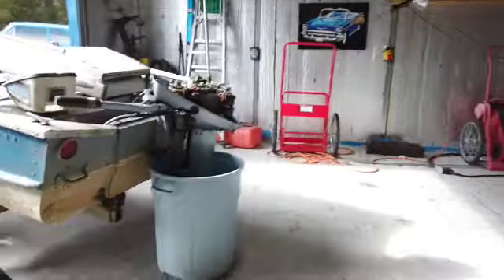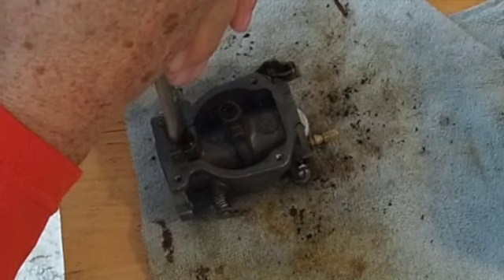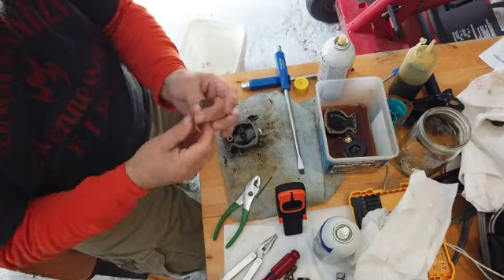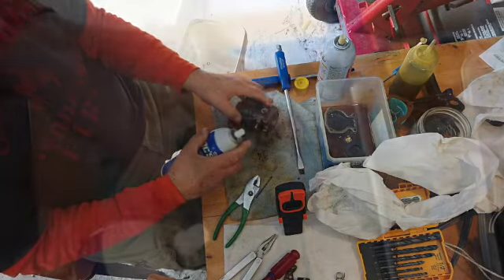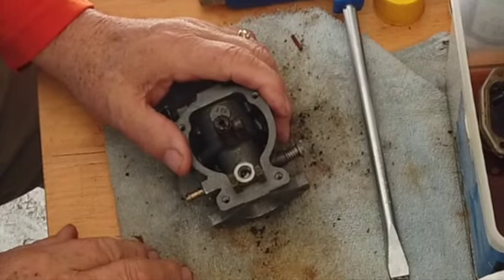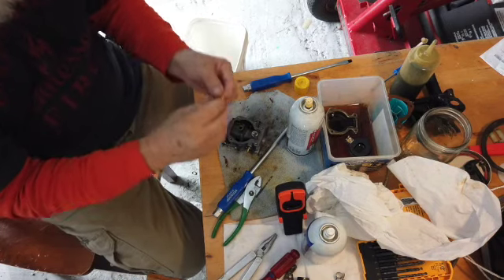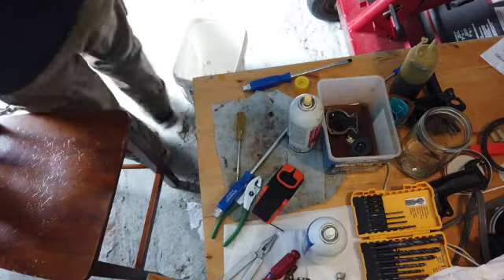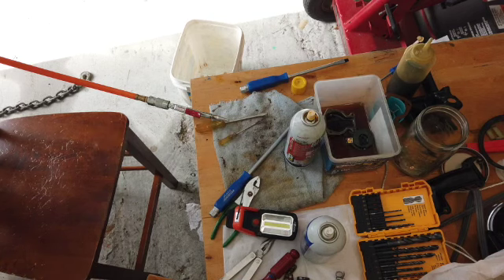1973 Evinrude outboard Carb internal workings and repair 3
Video # 3

Starting with a very dirty and stuck together carb I almost get it all apart, clean it out and make a new hinge pin for the float and put it back together.  5 videos is a lot to watch, but you might learn something about these old carbs in the process.  Love ya'll.

Gumout 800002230 Carb and Choke Cleaner, 16 oz.